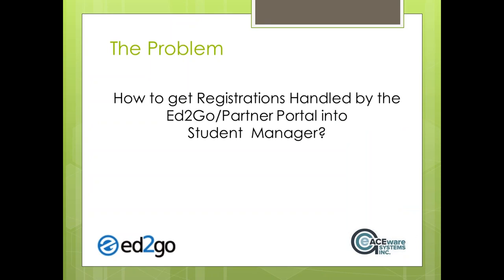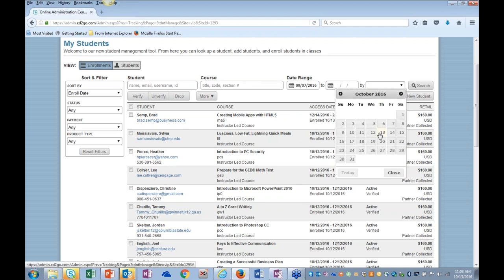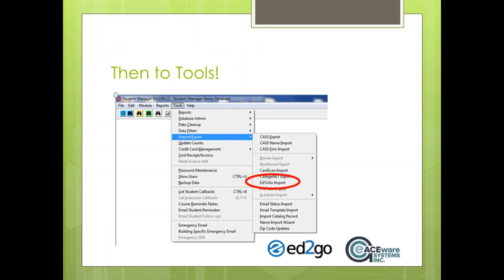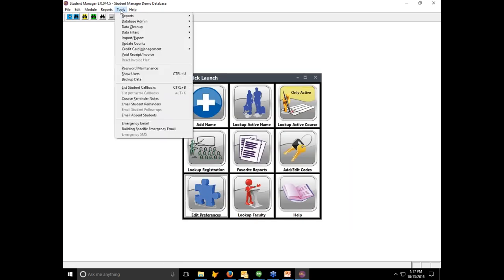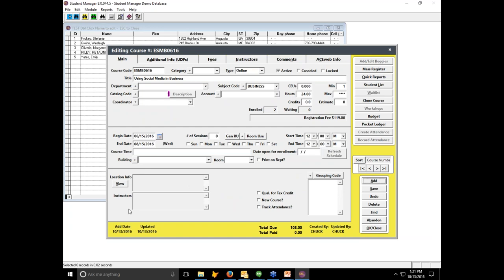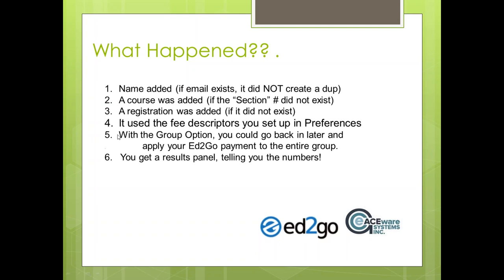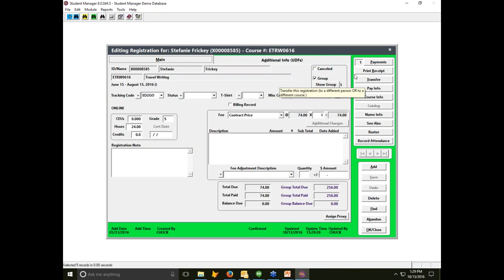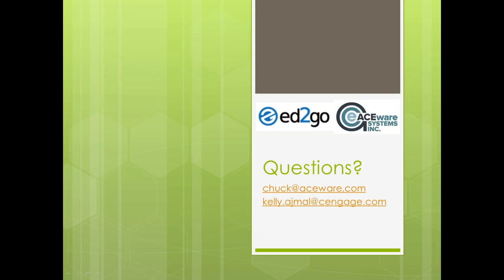Ed2Go Integration Tools